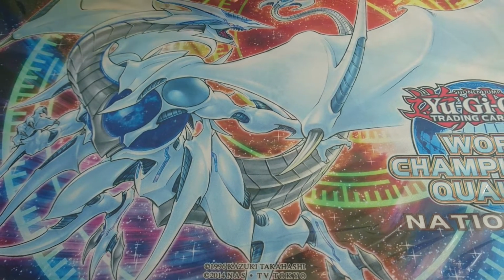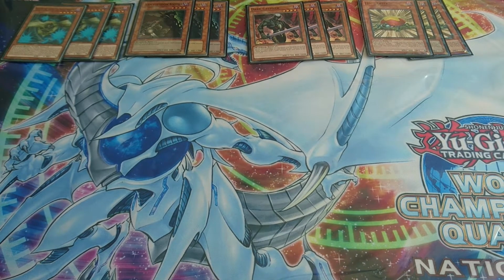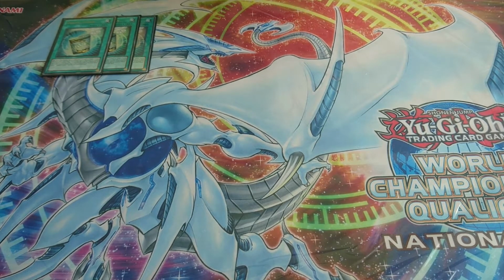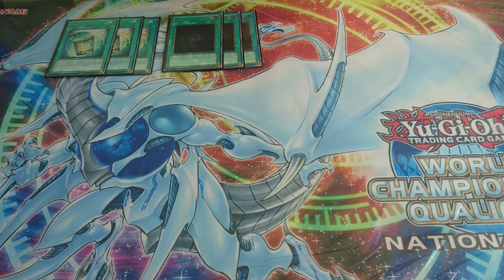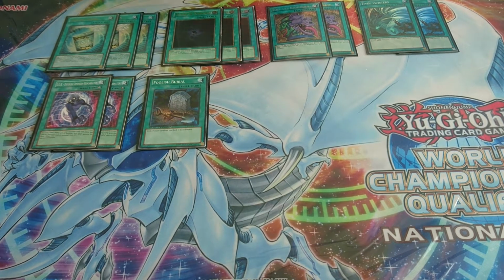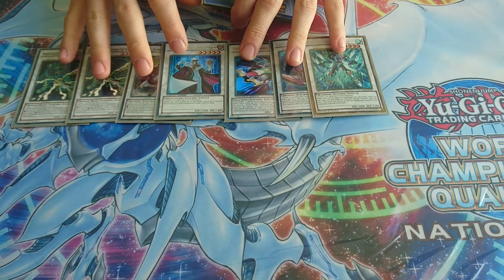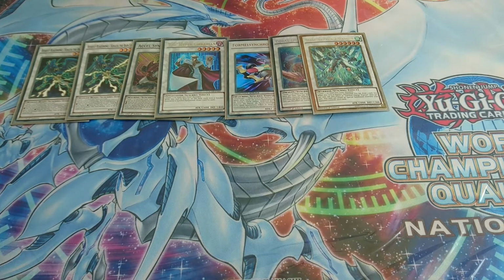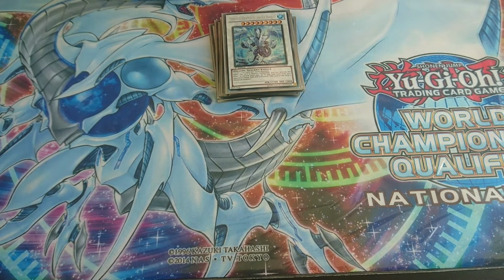Black Synchro top 16 Finnish National Championships 2017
I finished x-2 and got 13th at my nationals. Forgot to mention that there is a match of me playing the deck at nationals (my game starts at the 3:17:30 mark)